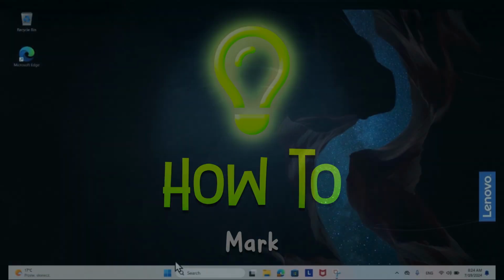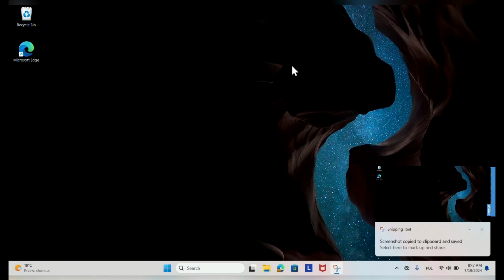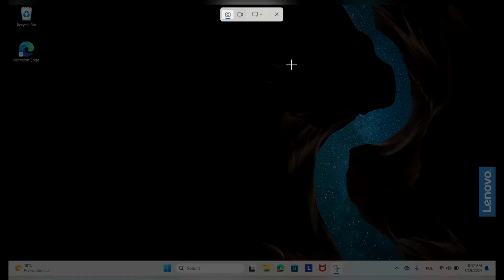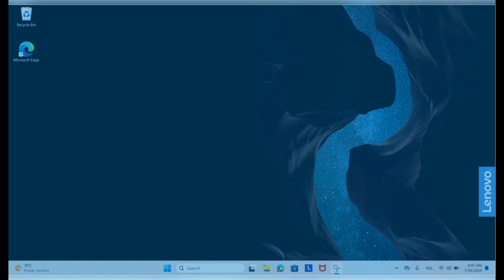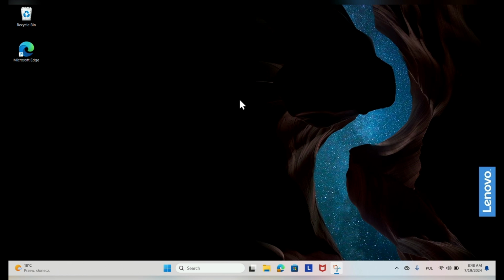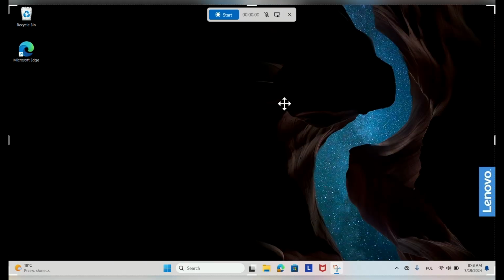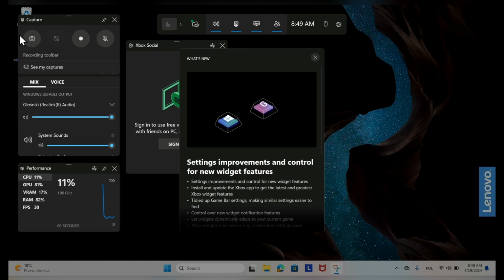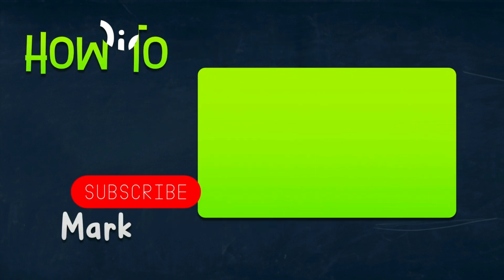How to Capture a Screenshot on Windows 11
Explore the different methods to capture a screenshot on Windows 11 in this comprehensive tutorial. Learn how to use the Snipping Tool, Snip & Sketch, and essential keyboard shortcuts to capture your screen efficiently. Whether you need a full-screen shot, a specific window, or a custom area, this guide covers all the techniques to help you capture exactly what you need.